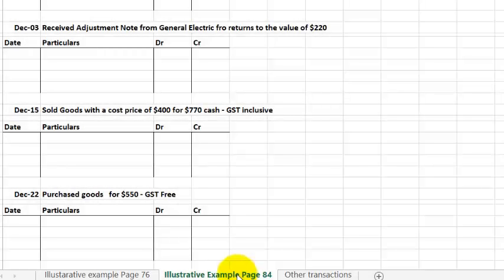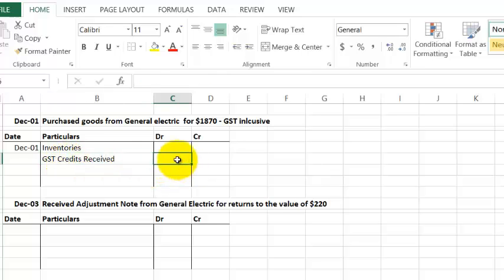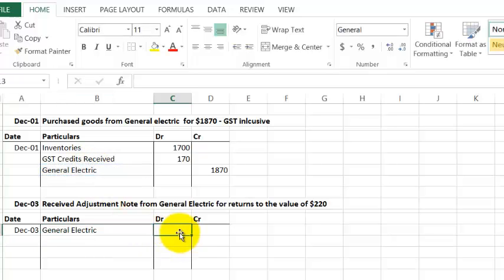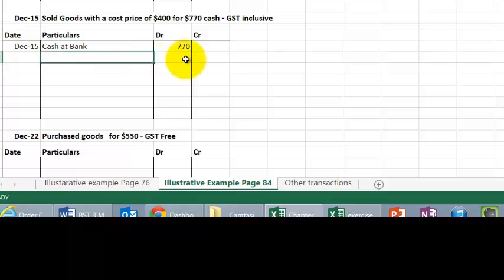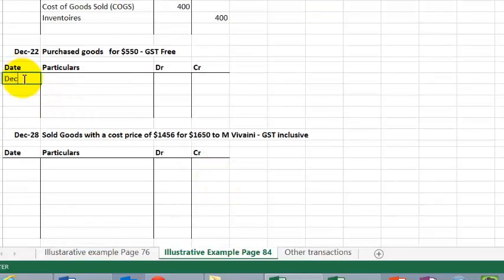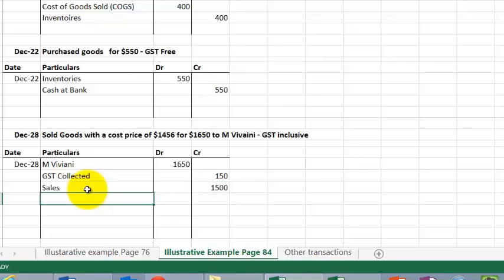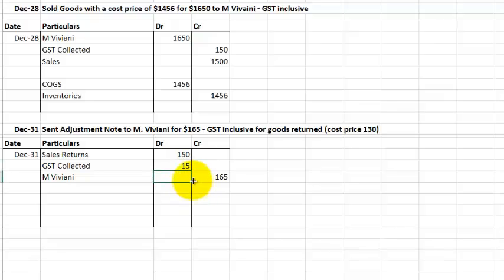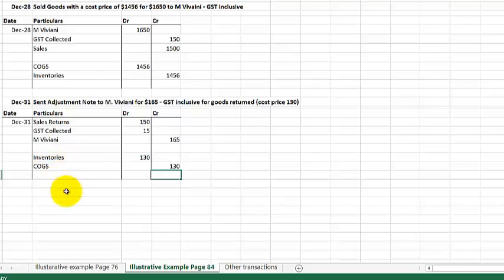GST Trading Business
How to account for GST transaction in the general journal.